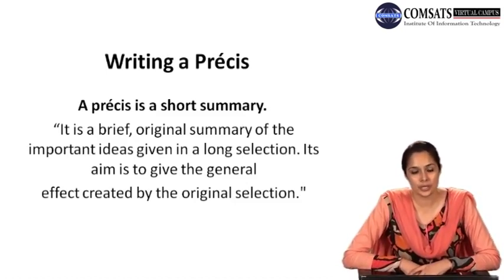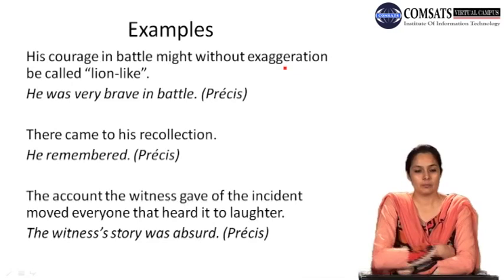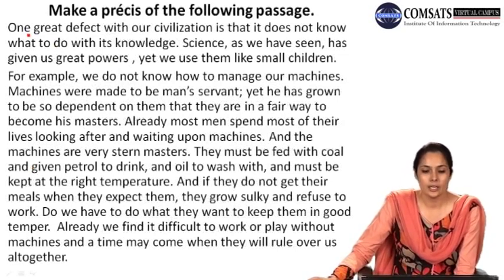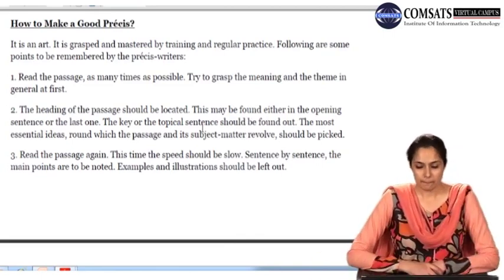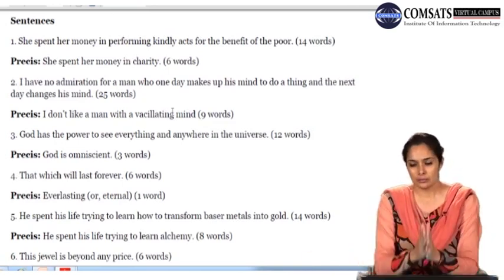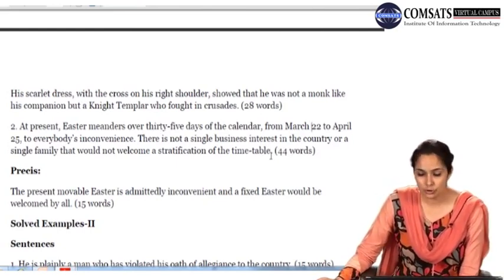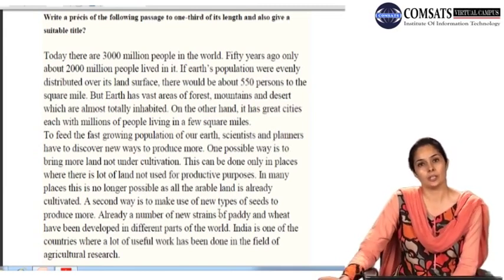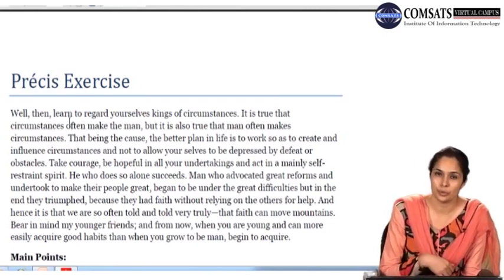English Comprehension and Composition HUM100 LECTURE 21